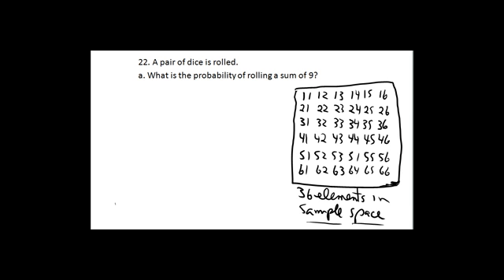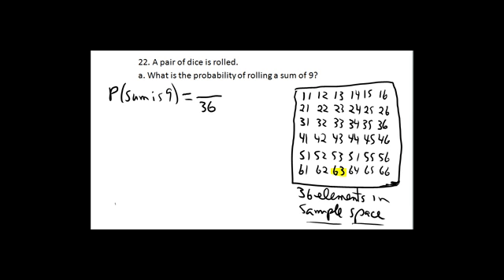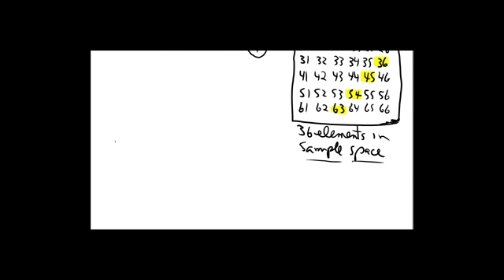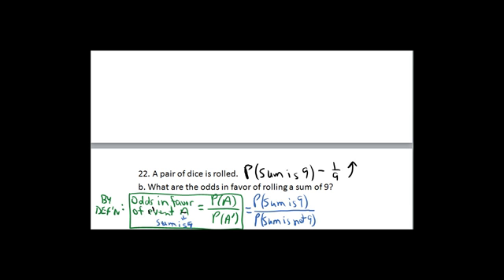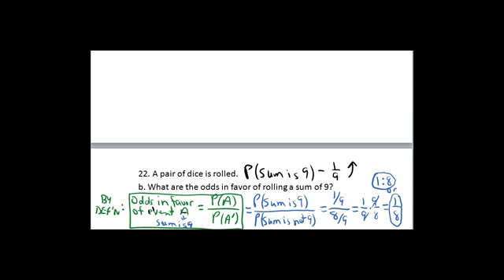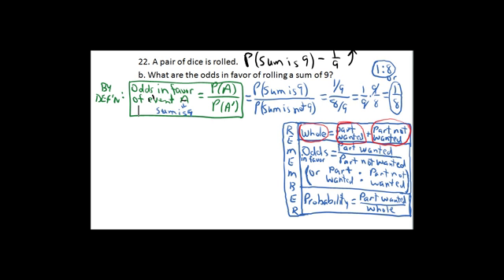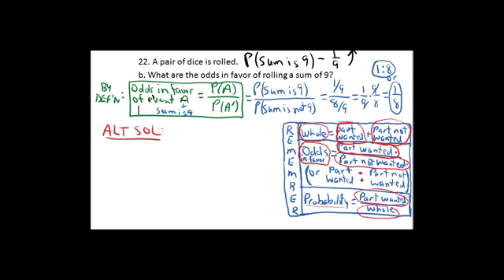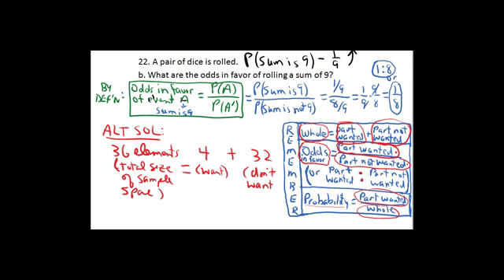Practice Exercises 09: Probability and Odds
Exercise using summing the roll of two dice to ask about certain probabilities and odds